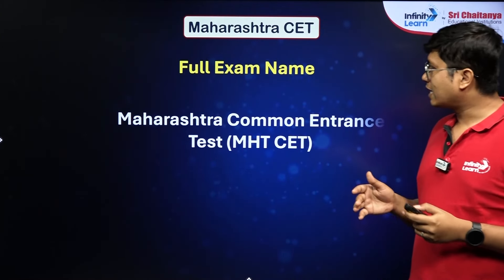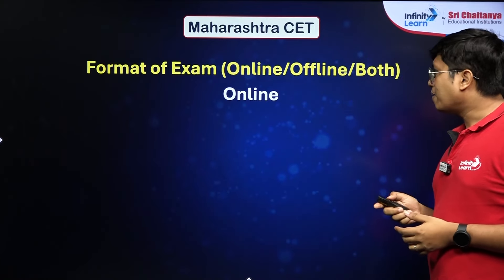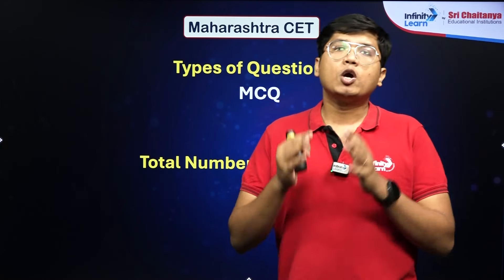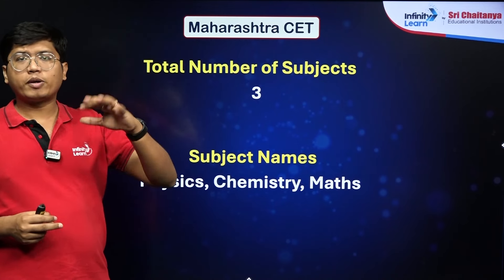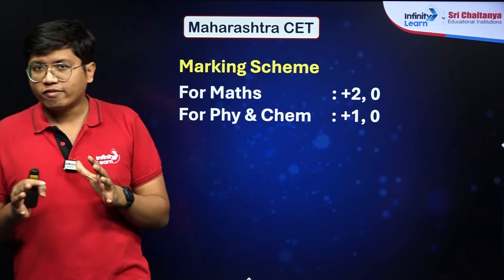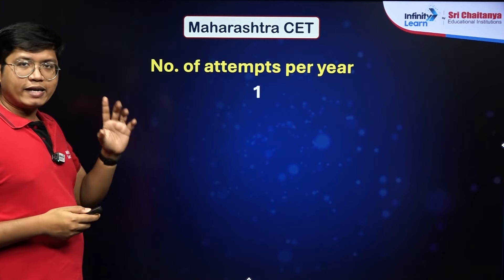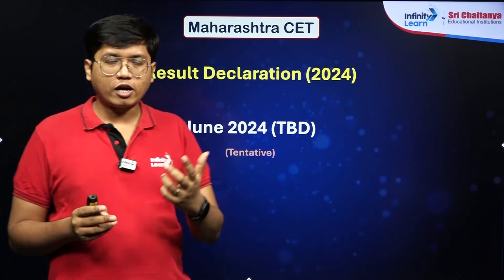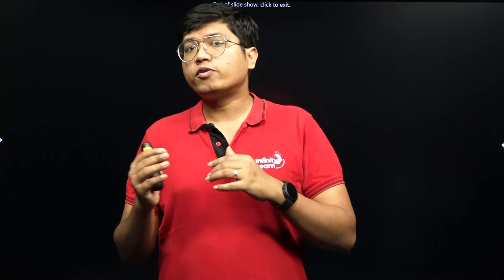What is The Pattern of MHT CET Exam 2024?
👉 JEE Mains 2025 Paper Solutions 👉 JEE Mains 2025 Paper Solutions 🎯JEE Advanced 2024 Question Paper Solutions & JEE Advanced 2024 Expected Cutoff
🆓🆓JEE Advanced College & Rank Predictor 2024 Are you gearing up for the Maharashtra Common Entrance Test (MHT CET) 2024? Unlock the secrets of the exam pattern with Infinity Learn JEE! In this informative session, we delve into the intricacies of the MHT CET exam structure to help you prepare more effectively.

🔥Request a Call Back from our Expert for any help, Please Fill out the Form

From understanding the marking scheme to identifying the distribution of topics, our expert educators break down every aspect of the exam pattern. Whether you're familiarizing yourself with the syllabus or strategizing your study plan, this video provides valuable insights to boost your preparation.

Stay ahead of the competition by mastering the nuances of the MHT CET exam pattern. Don't miss out on this essential guidance – hit play now and embark on your journey to MHT CET success with Infinity Learn JEE!

🗓️ JEE Mains April 2024 & JEE Advanced 2024 Crash Course Daily Schedule (Effective from 15th Feb 2024):
🕘 10:30 AM - Chemistry by Mritunjaya Sir
🕙 12:00 PM - Maths by Anshul Sir
🕘 03:30 PM - Physics by Aniruddha Roy
📥सभी क्लास की 𝐏𝐃𝐅, Doubts & Free Test Series के लिए 𝐃𝐨𝐰𝐧𝐥𝐨𝐚𝐝 करें Infinity Learn JEE App on📥 Android📲PLAYSTORE

👩‍💻📢 Complete Section-Wise Playlist for JEE Mains 2024 based on JEE New Syllabus📌

👥Follow Infinity Learn JEE on Social Media👥